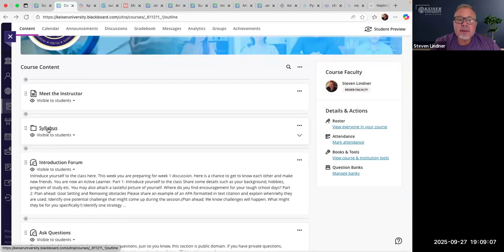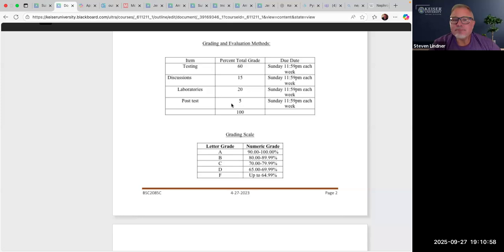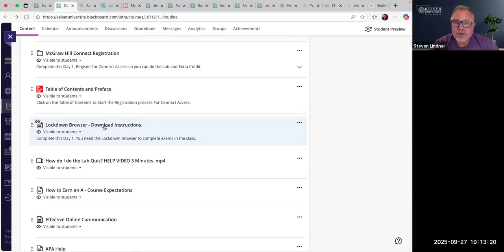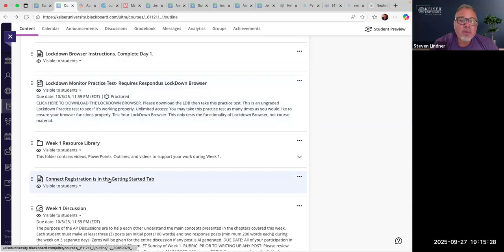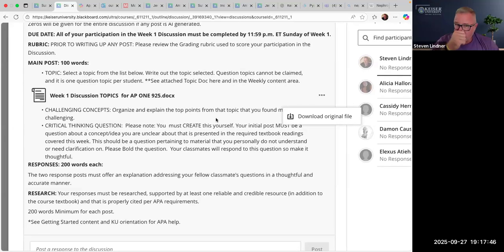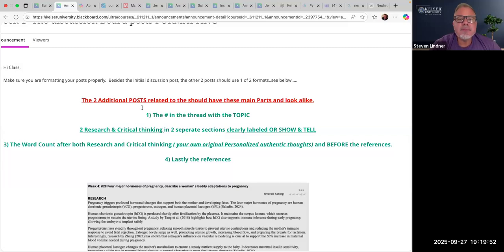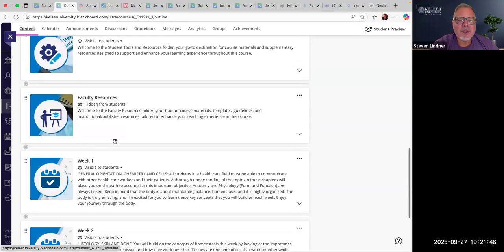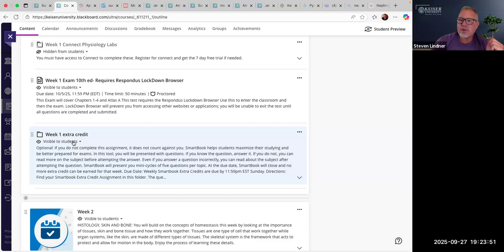Keiser University A&P1 Course flow and Each Weeks Work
Course navigation, and what students need to do each week.